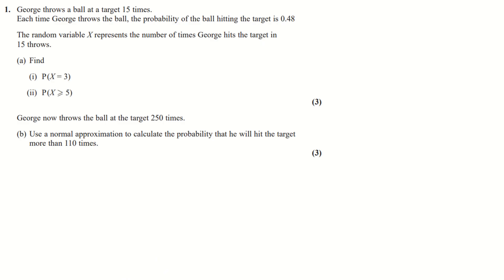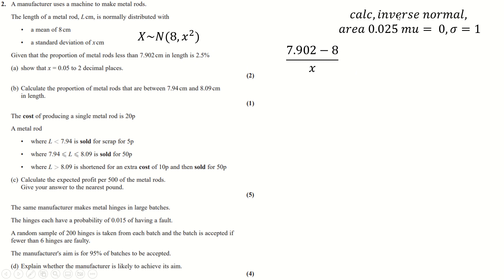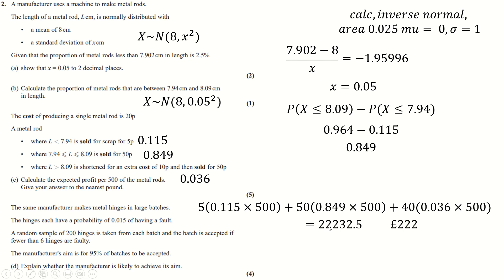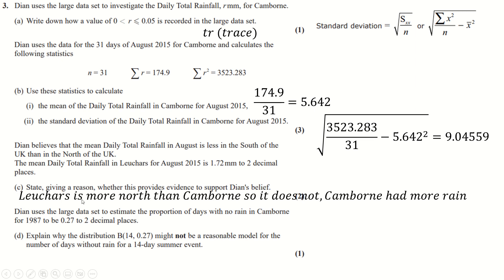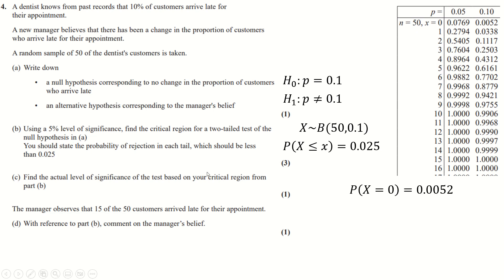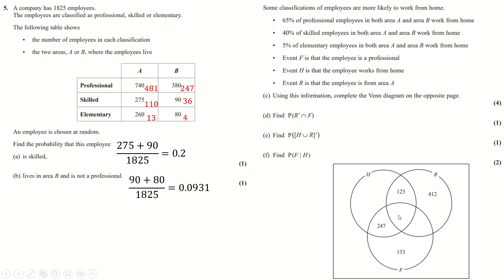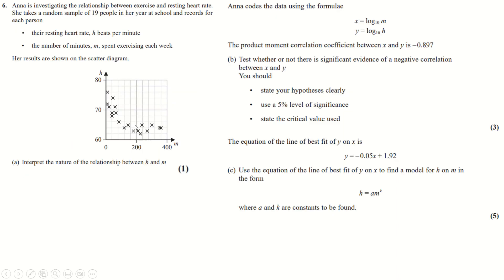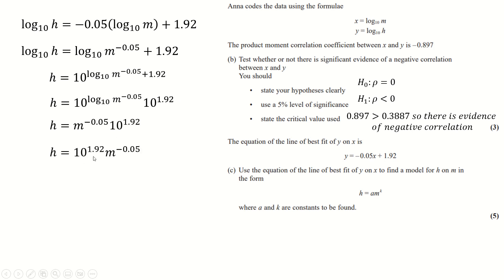Man who despises A level Stats does the 2022 paper because people asked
Apologies that this video is terrible and not helpful at all